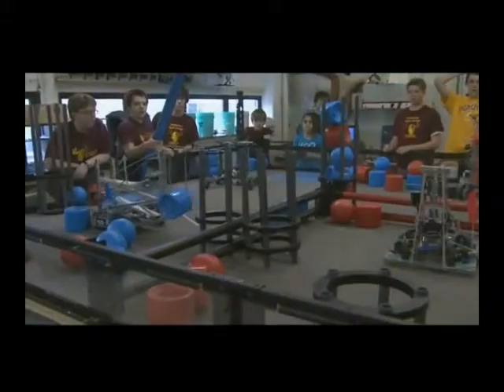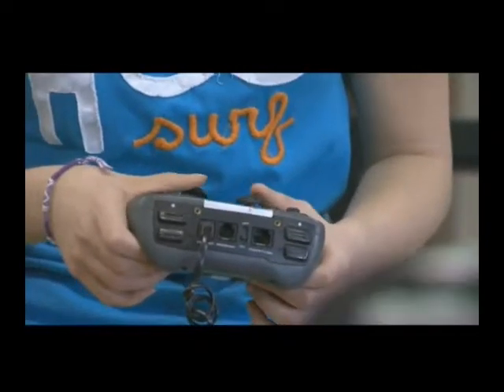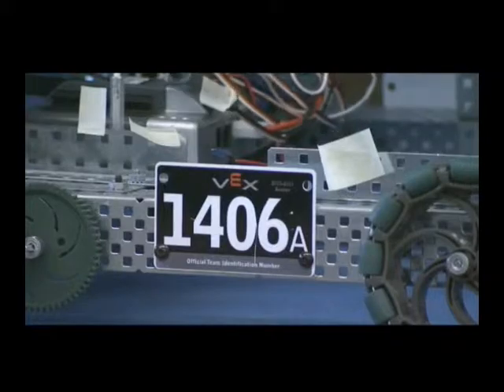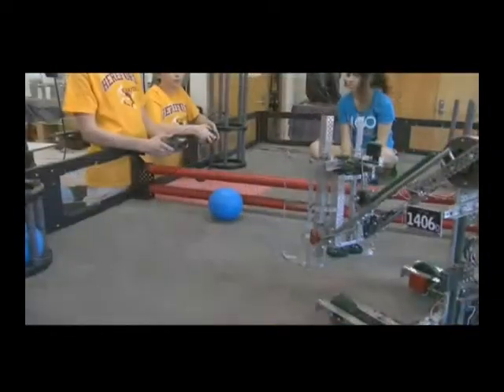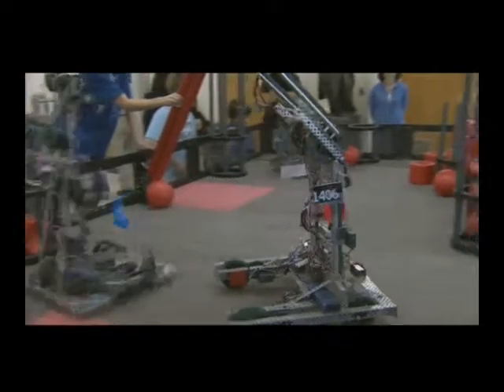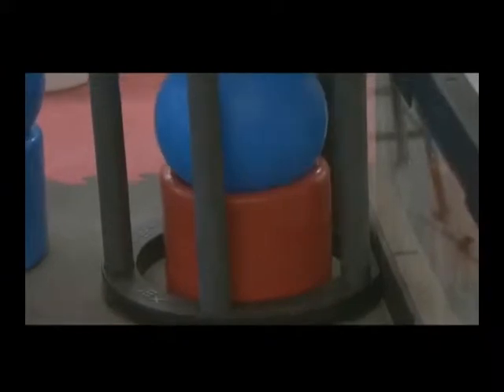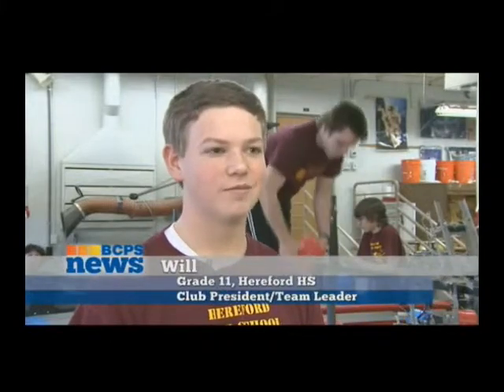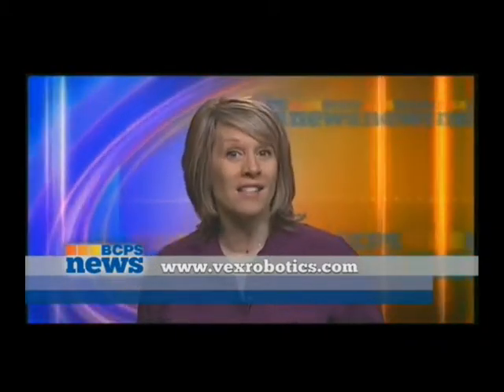HZR interview from 2012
Robotics at Hereford Zone  HZR
Video done by the BCPS Education Channel